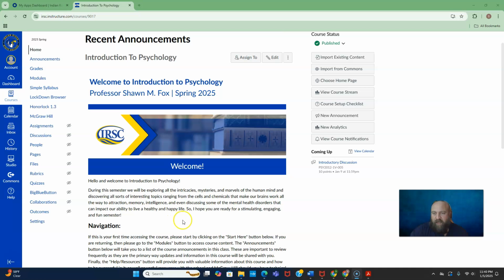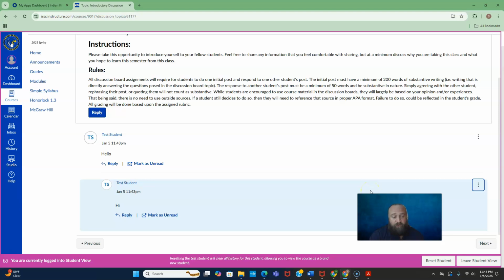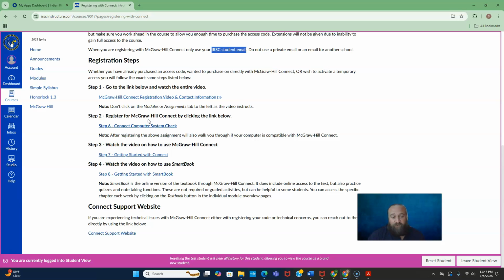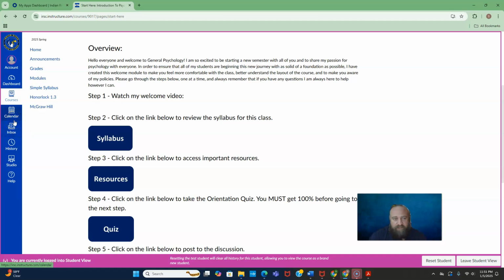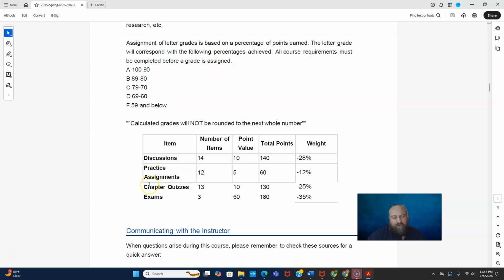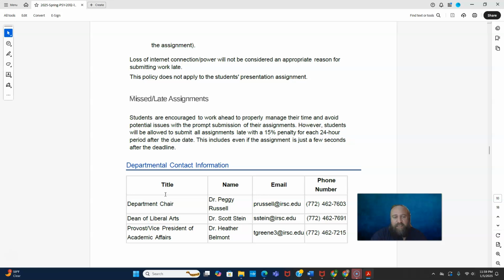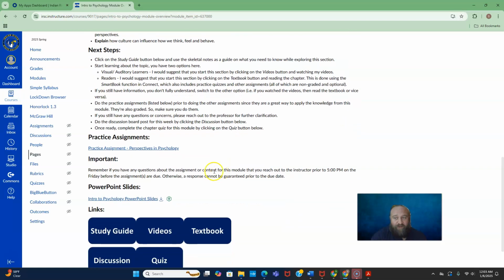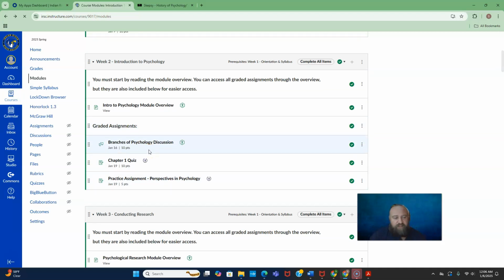IRSC Welcome Video